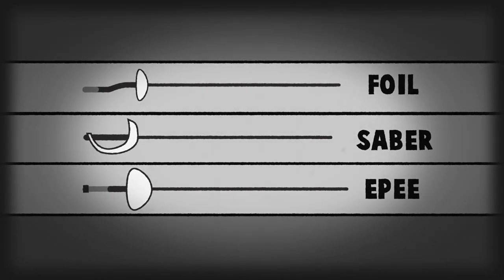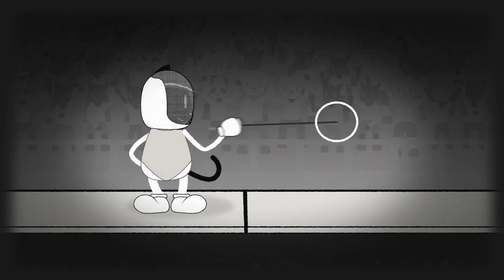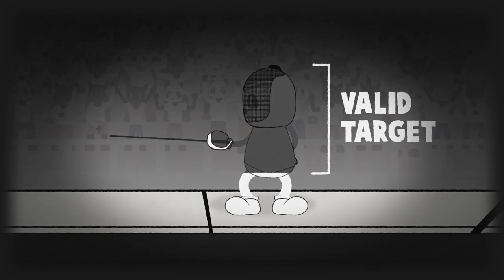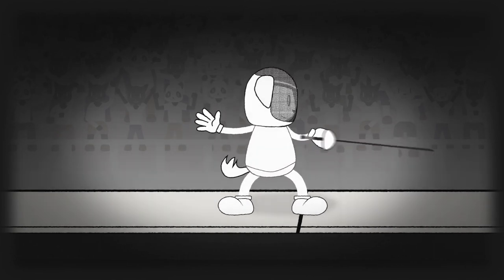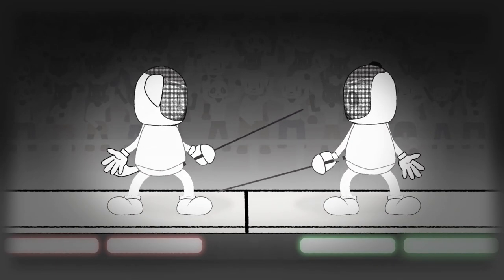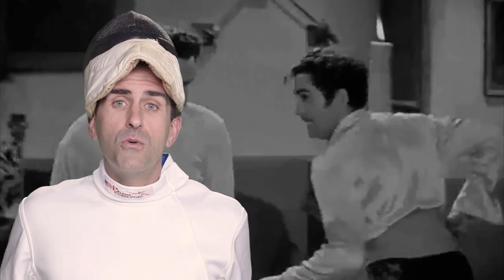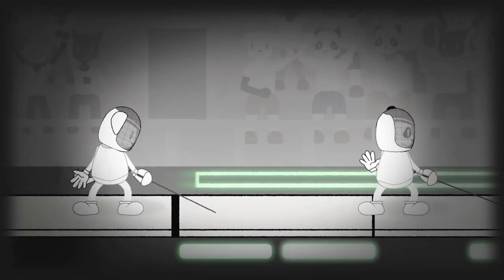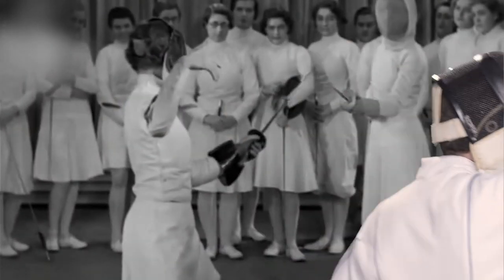Olympic fencing, explained | Better know a sport | Rio Olympics 2016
With the 2016 Olympics just around the corner, let Nick Stevens get you up to speed on the must-know facts of Olympic fencing.